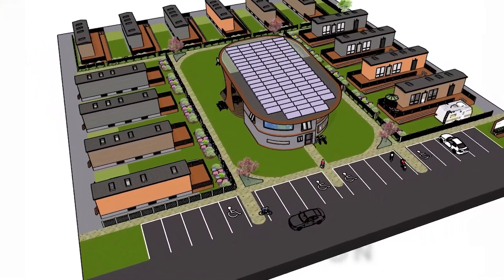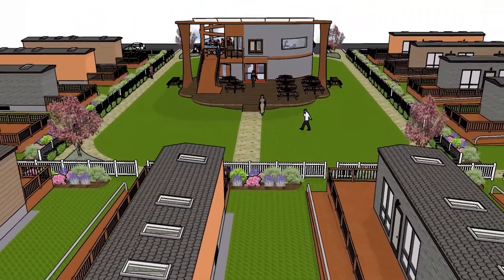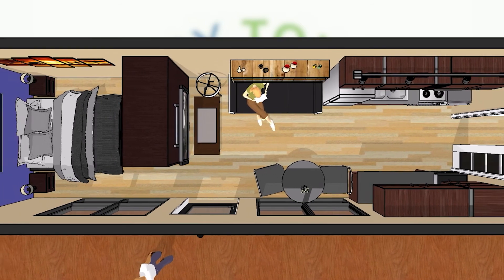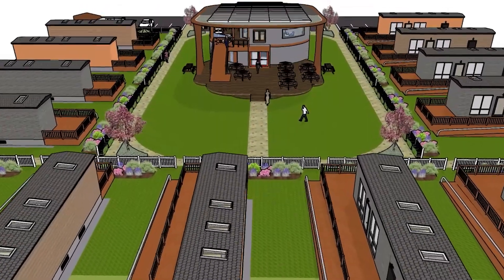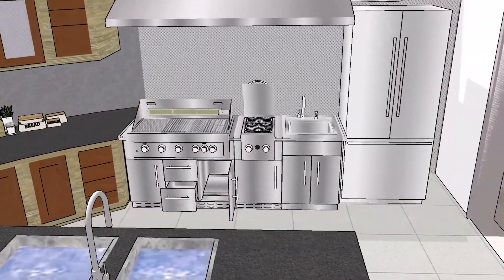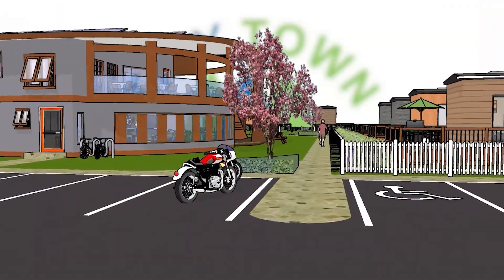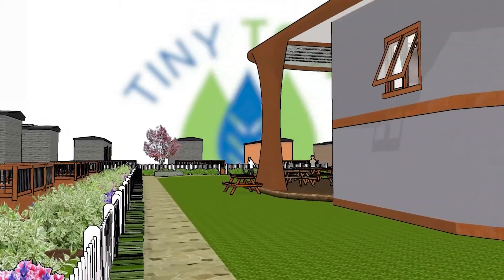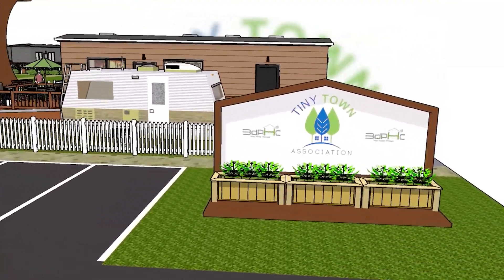TTA Animated Tour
Tiny Town Association approached 3DPHC to design a concept tiny-home community, complete with a large community hub and environmental considerations throughout.